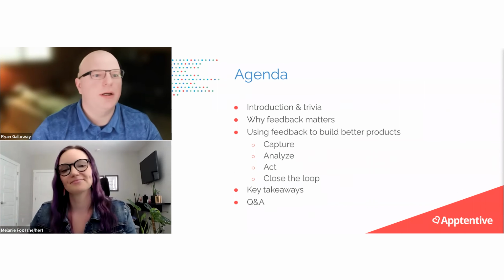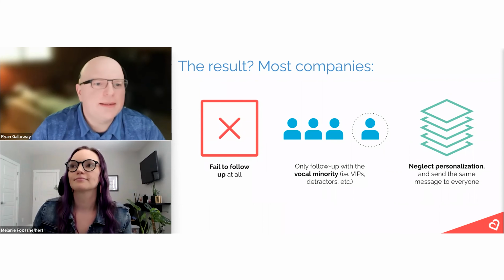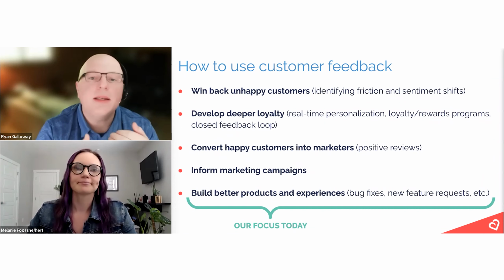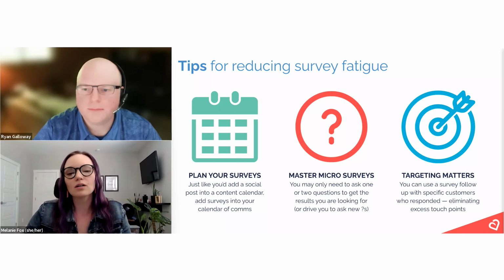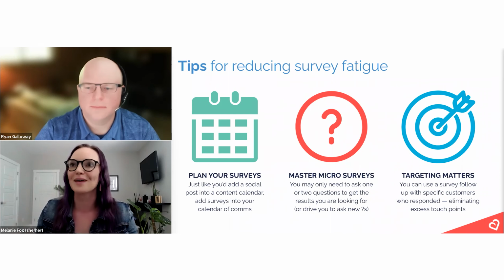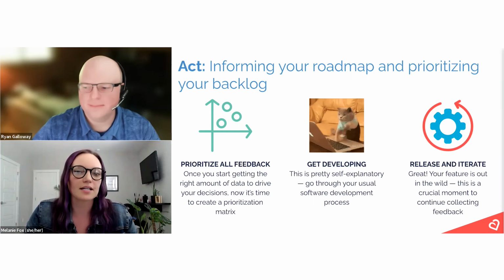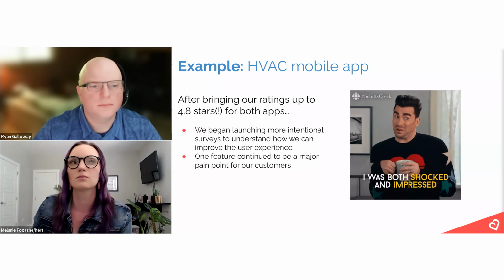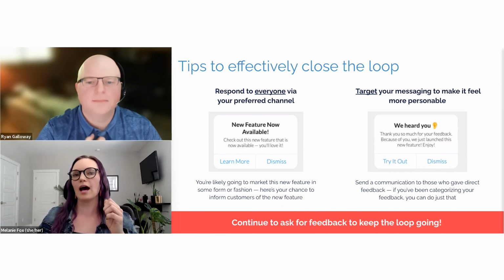How to Translate Customer Feedback Into Action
So, you've collected customer feedback - now what?

In this webinar, we give you the answer! Melanie Fox, Product Manager at Apptentive and Ryan Galloway, Senior Product Marketing Manager, dive into how product managers (specifically those strapped for resources) can translate customer feedback into action.

They cover:

- Tangible advice from real product experts
- Why mobile-specific feedback matters
- How to collect better feedback that's more actionable
- Strategies for analyzing customer feedback data and sharing findings
- What to do with the customer feedback you've collected
- And more!